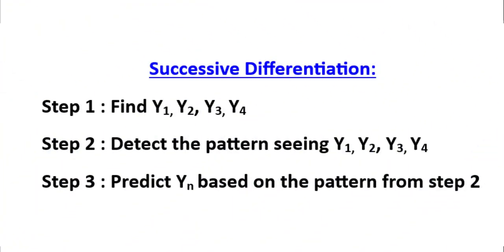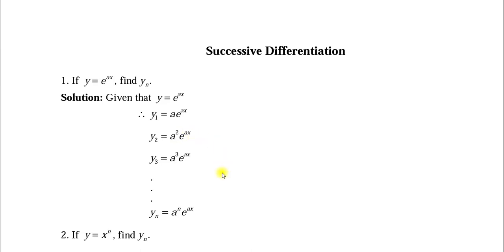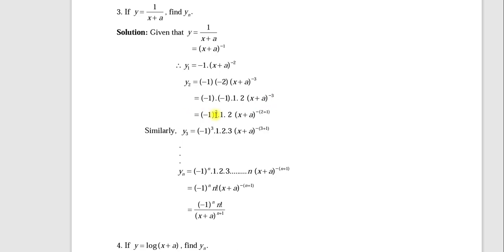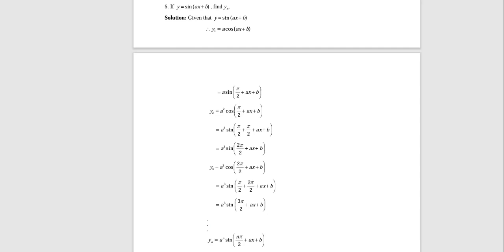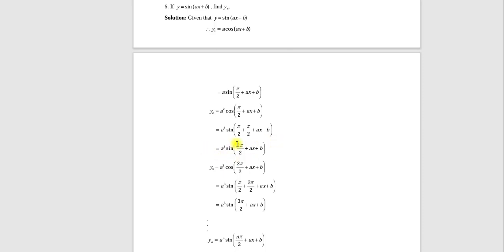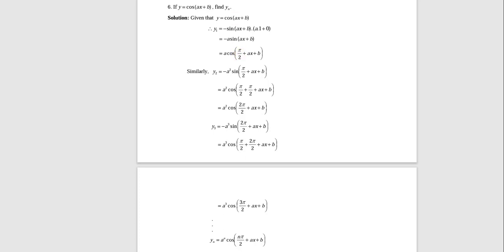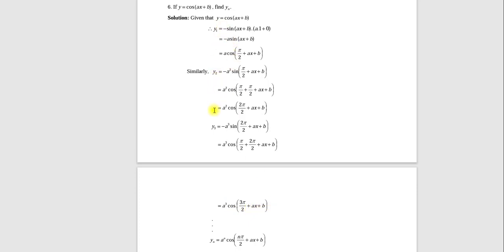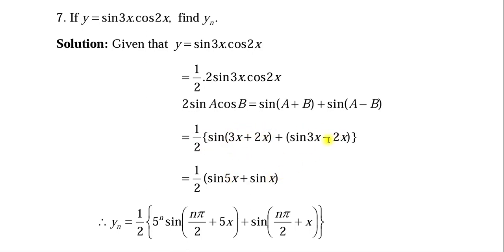Successive Differentiation worked example